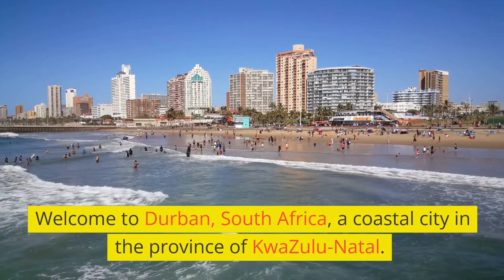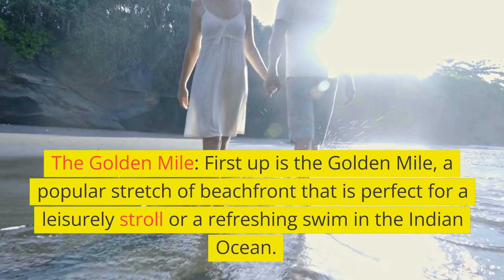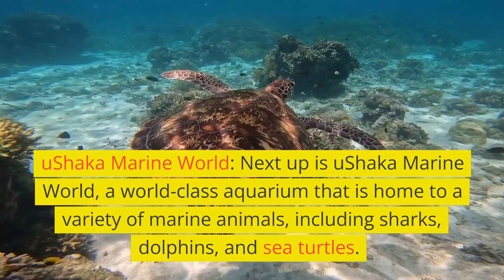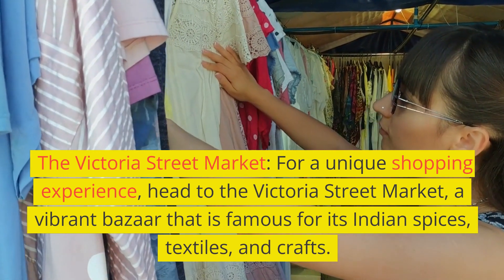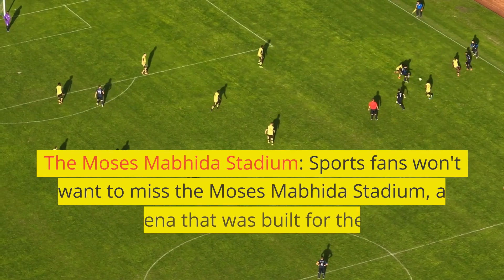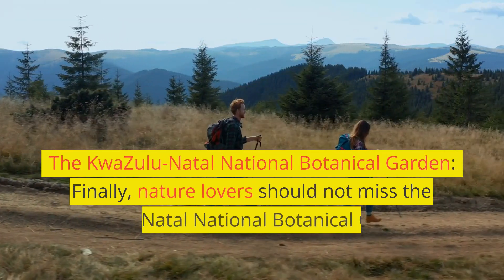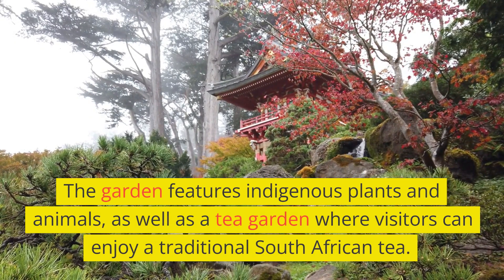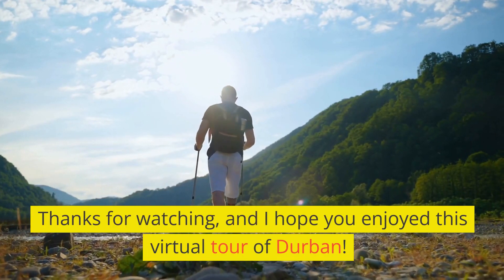Top five things to see in Durban, South Africa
Welcome to Durban, South Africa, a coastal city in the province of KwaZulu-Natal. In this video, I will show you the top five things that you must see while visiting this beautiful city Durban, South Africa